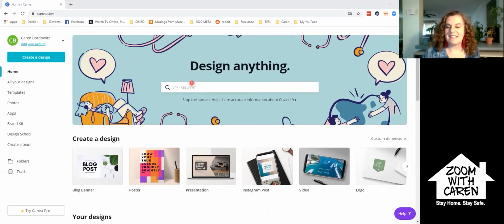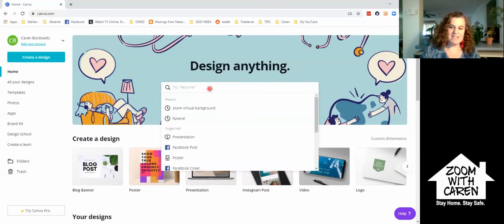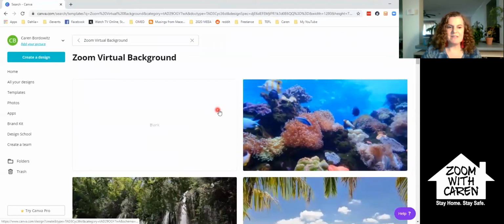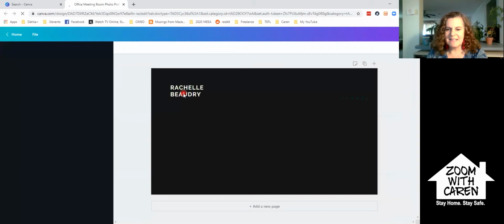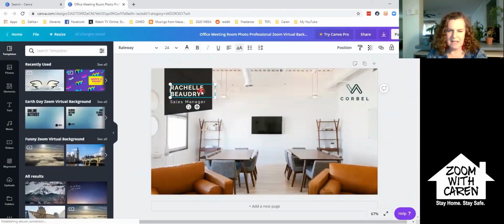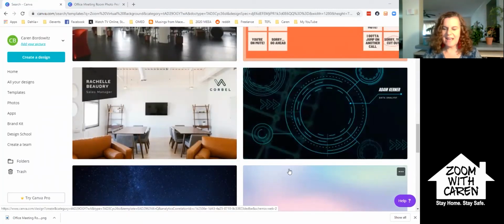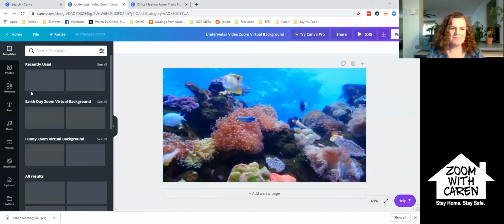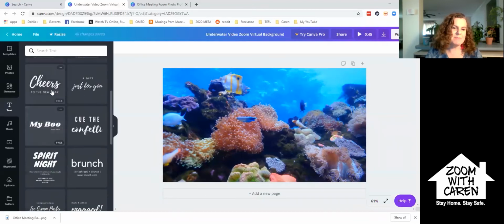Create Custom Virtual Backgrounds in Zoom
Your zoom background can be as fun or professional as you want with custom virtual backgrounds. I'll show you how to create your own, fast, easy and best of all FREE.

Resource: Canva.com